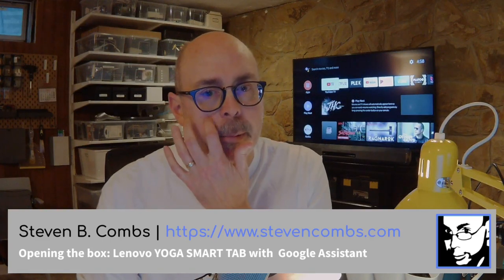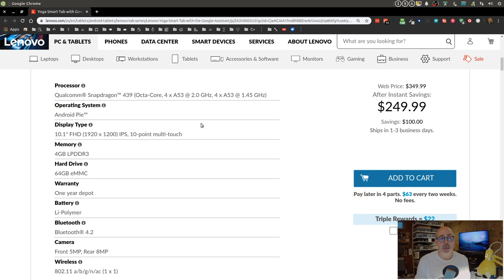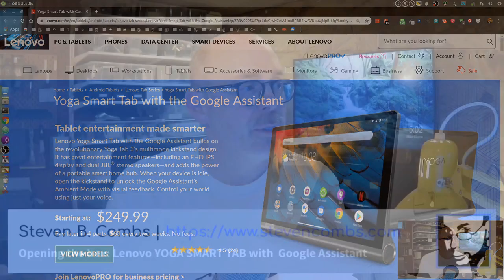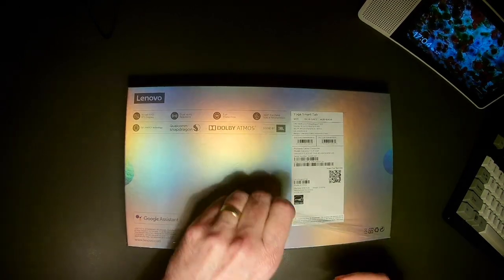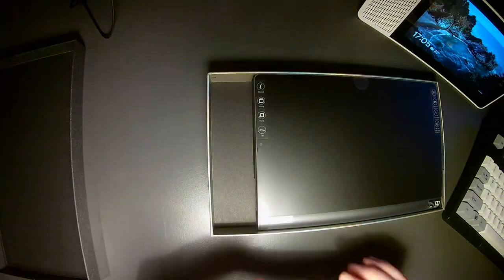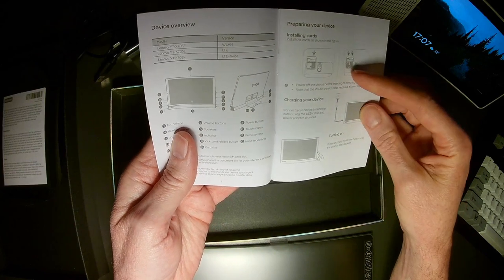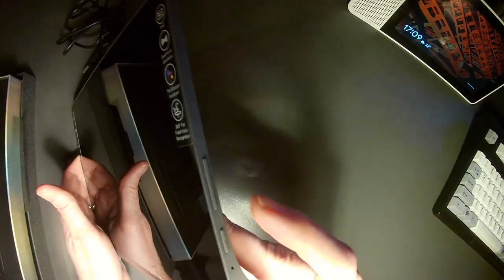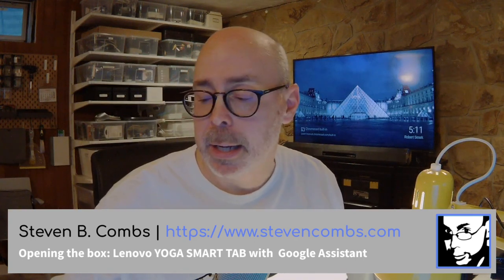Lenovo YOGA TAB with Google Assistant | Is this the Android tablet for you? Maybe.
I open the box on a new Lenovo YOGA TAB with Google Assistant. My goal for this device is to replace an iPad Pro 9.7 that I've been using for media consumption over the past couple of years. Opening the box is the first phase. I plan to give an update on usage and the device's performance in a later video.

The blog post below shares this video and explains why I choose this Android based tablet: